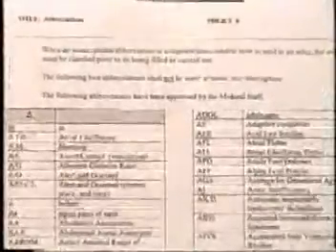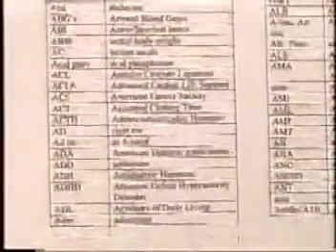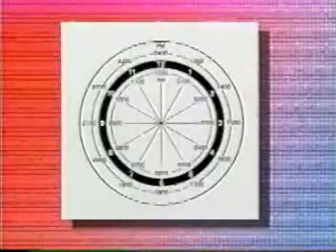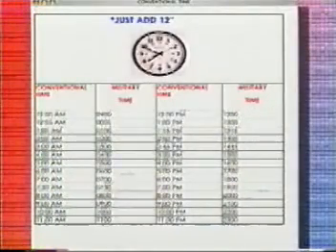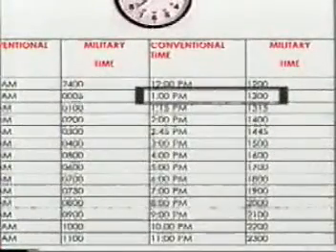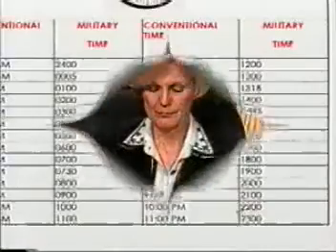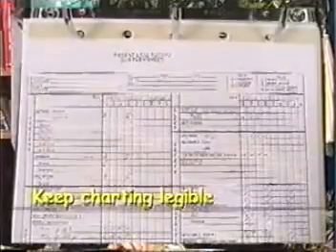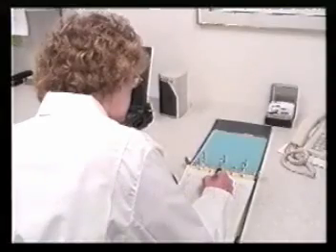Recording Client Information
Video on proper recording of client's information